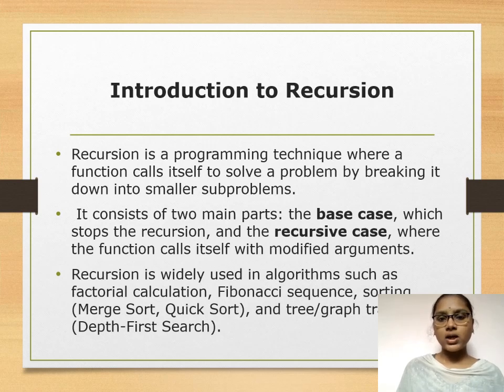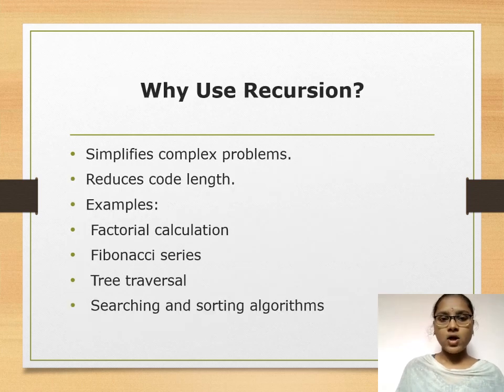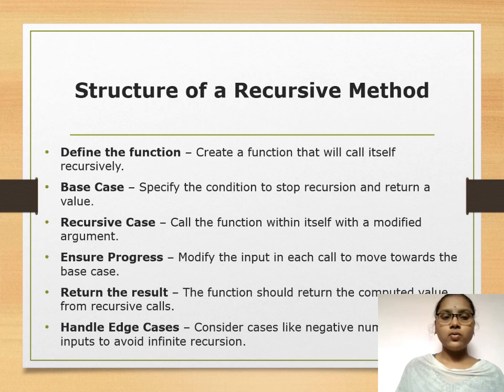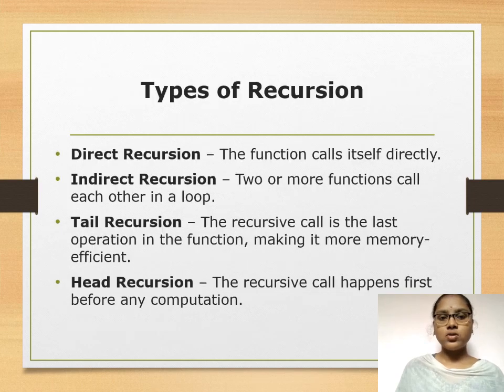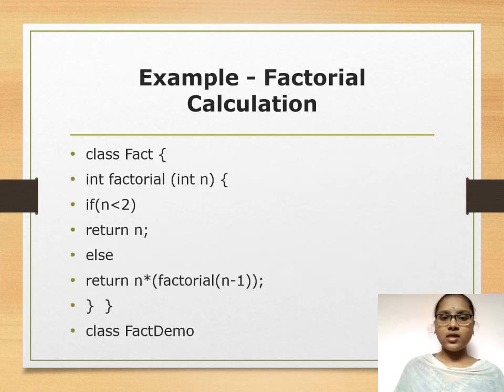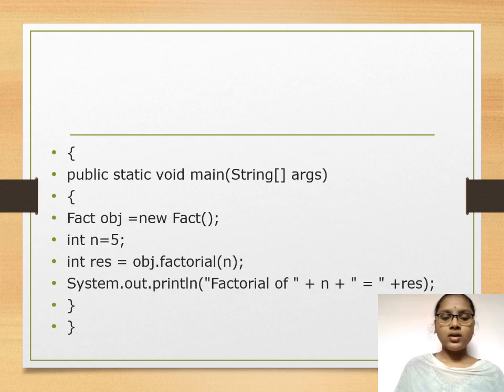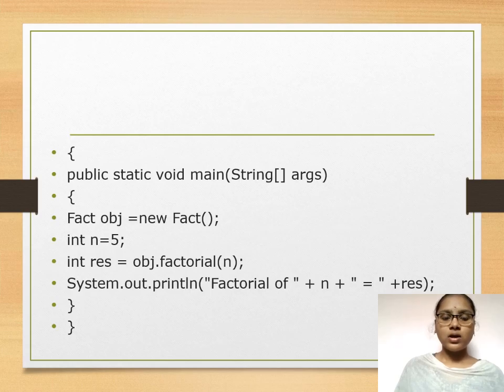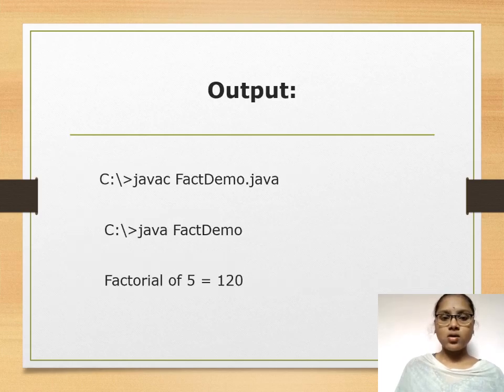234G1A05A8 OOPJ CAA 2